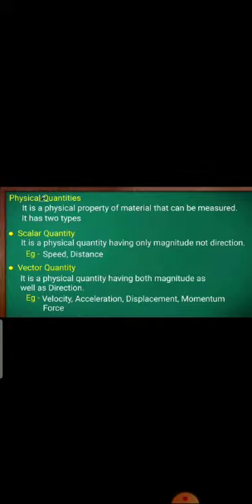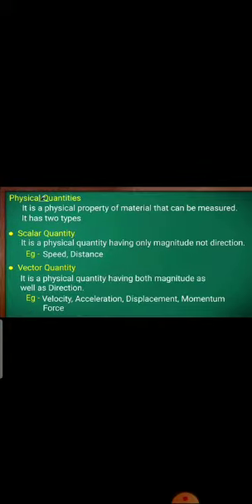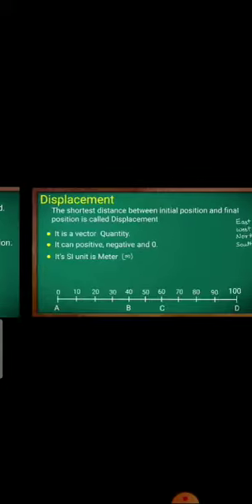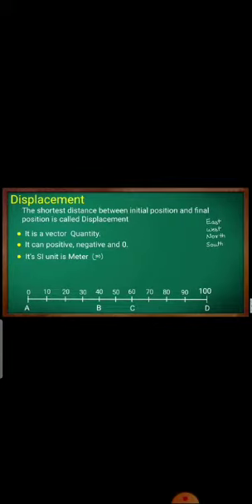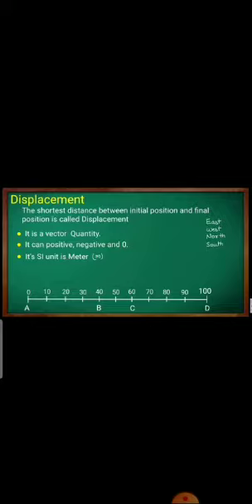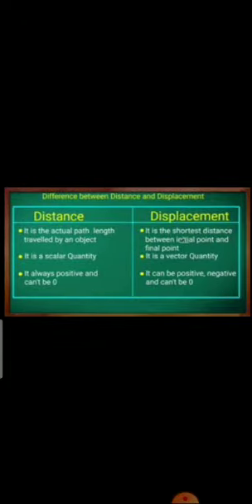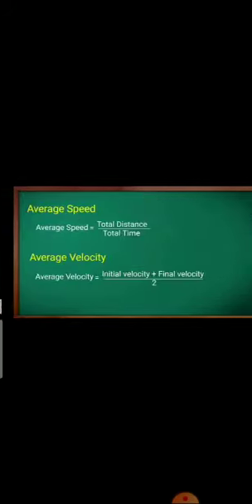CLASS 9 || SCIENCE || CHAP -8 MOTION